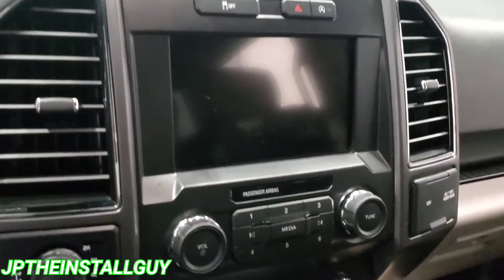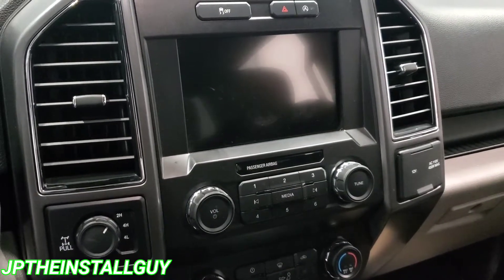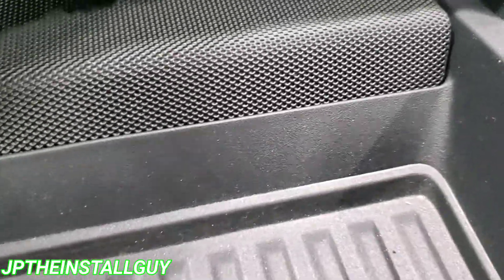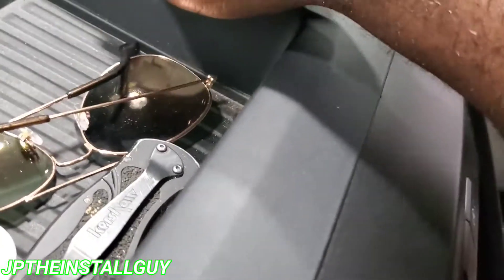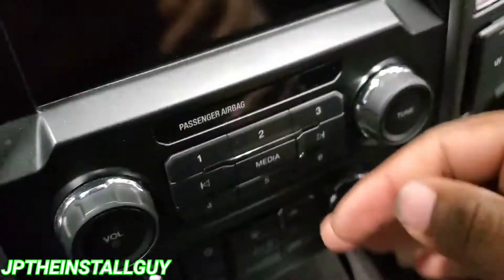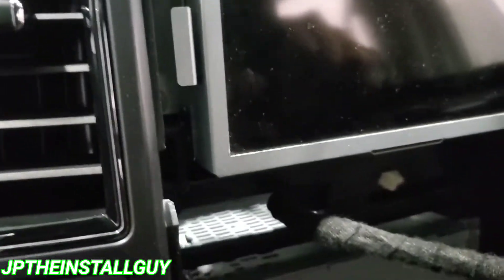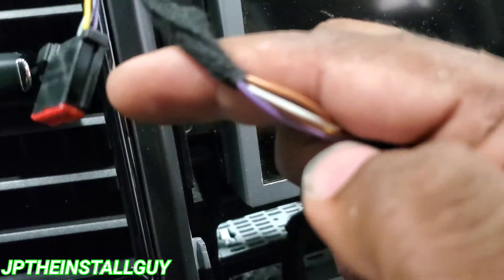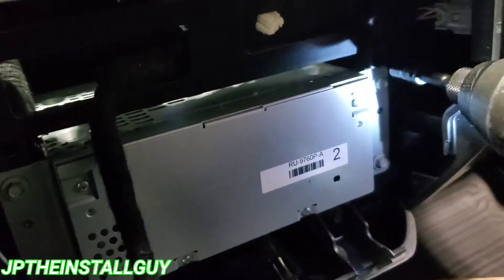2019 Ford f150 radio removal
2019 ford f150 radio removal
This is a car audio how to tutorial that will show you how to remove the factory/OEM car stereo from your 2019 Ford f150